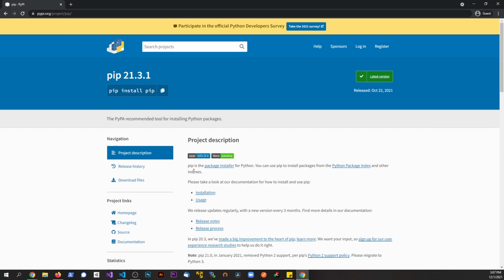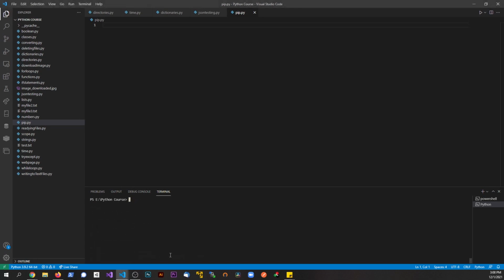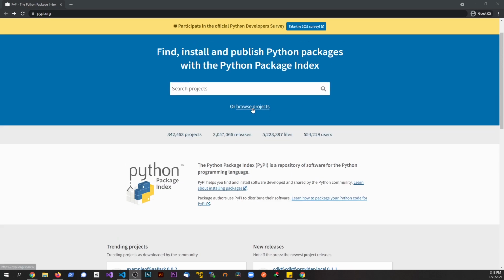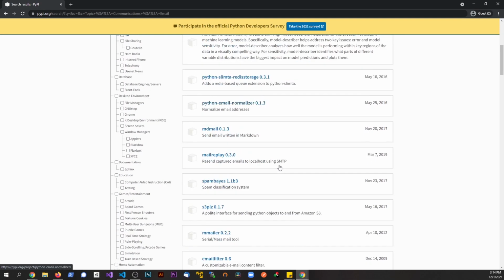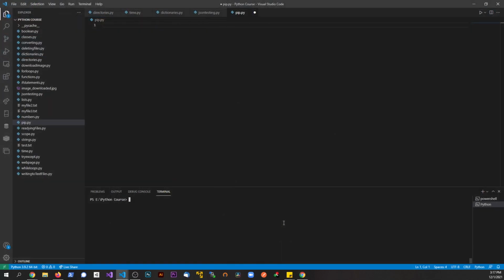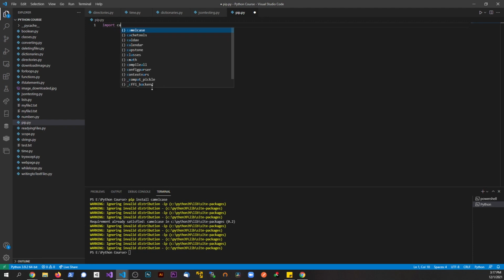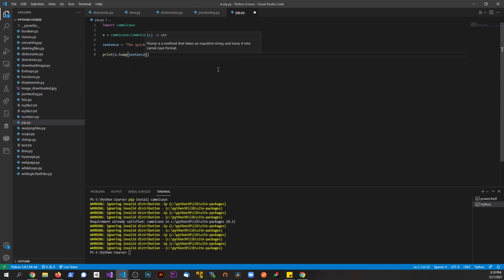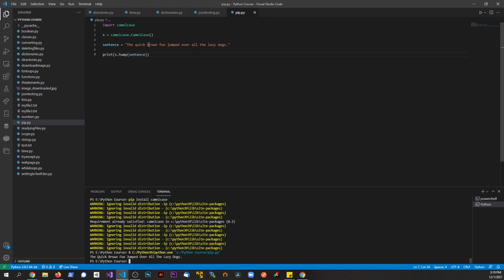PIP - Learn Python Part 27 - ZDev-9 Tutorials!